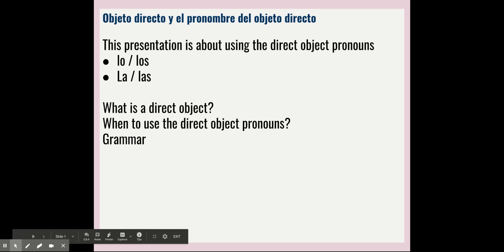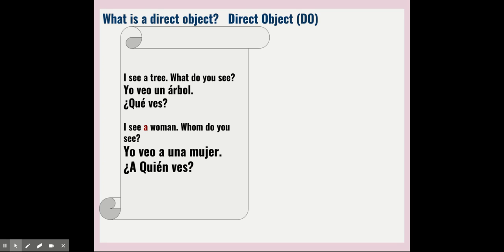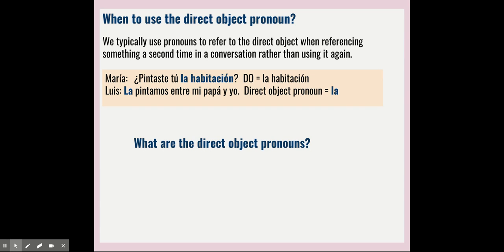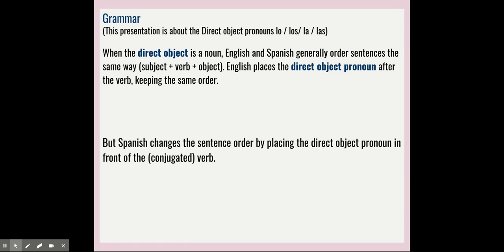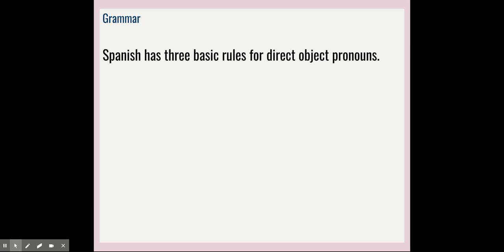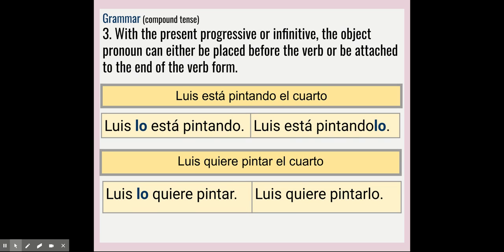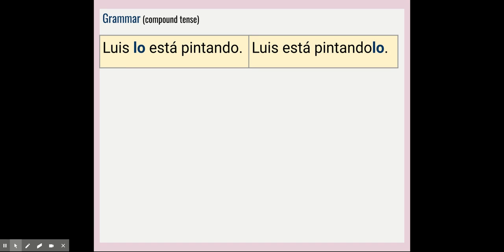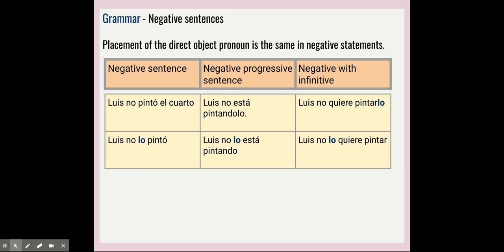DOPLaLoLasLos Introduction - Google Slides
A description of direct object and direct object pronouns la/las/lo/las.